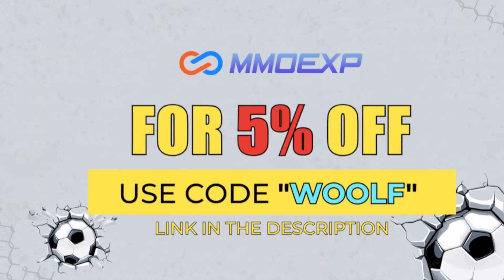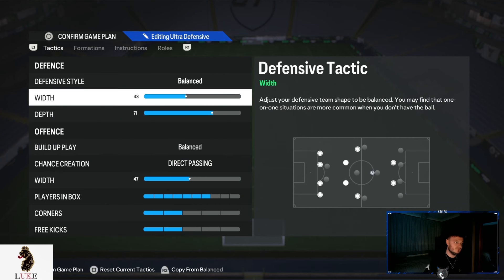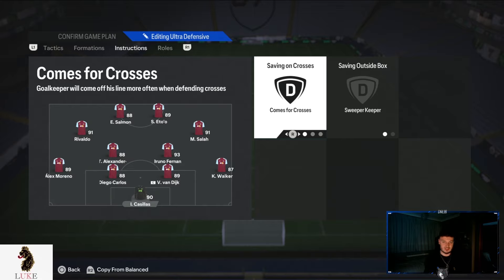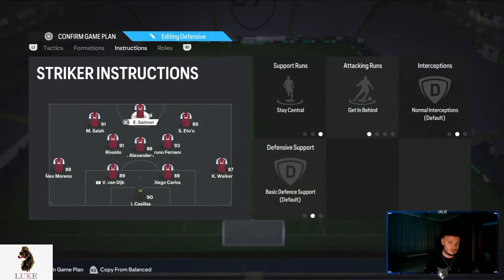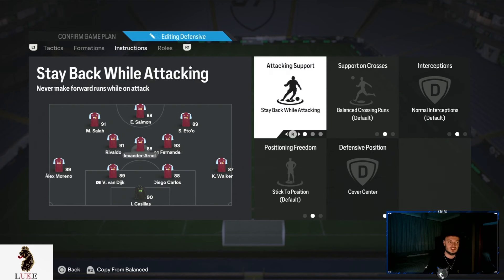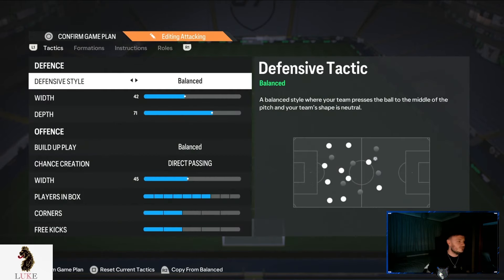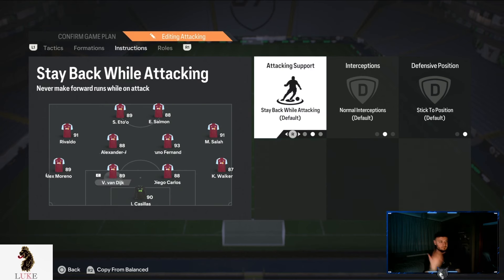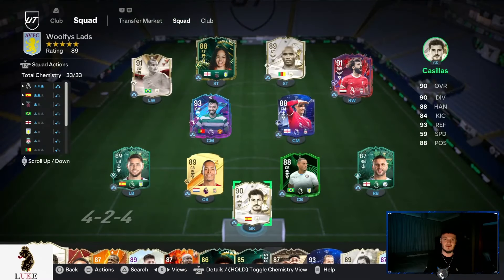Best Post Patch FC24 Custom Tactics = 20-0 ✅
Hello guys Connor Woolf here and in todays EAFC 24 Video I show you my unstoppable post patch custom tactics!
Many thanks.